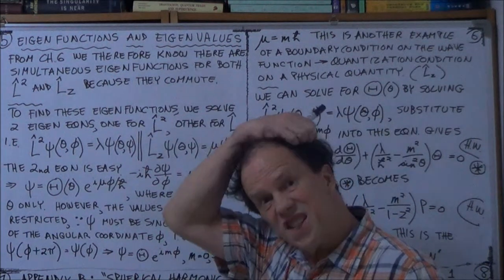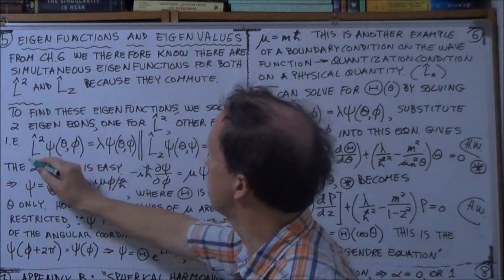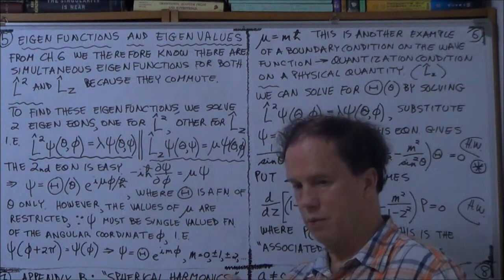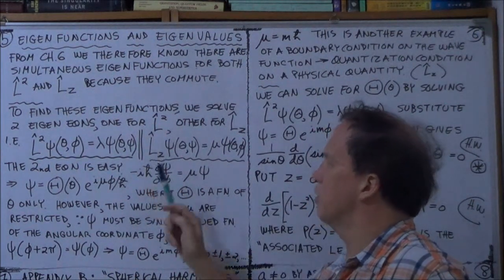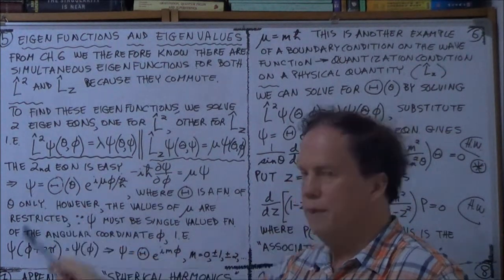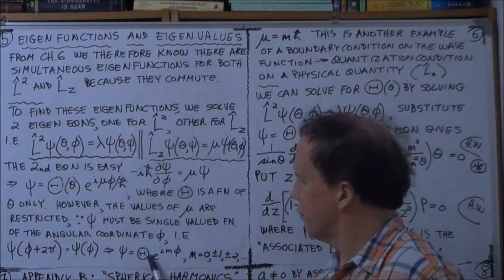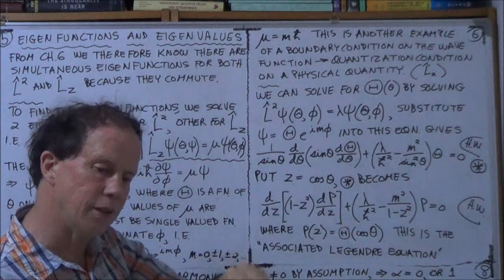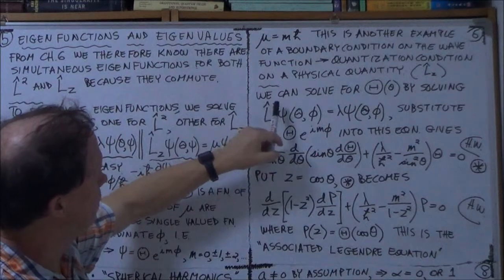deGarisMPC QM7c 1of2 Sen,Davies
Quantum Mechanics (Sen, Davies) Lect. 7c ("AngularMmntm"), Part 1 of 2